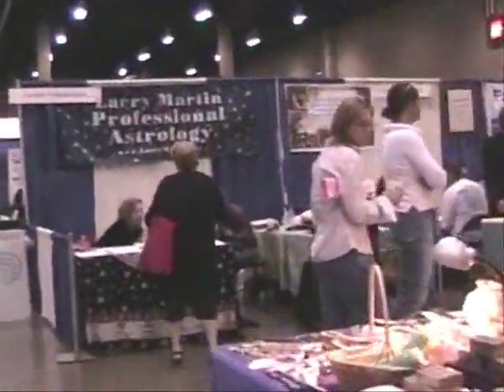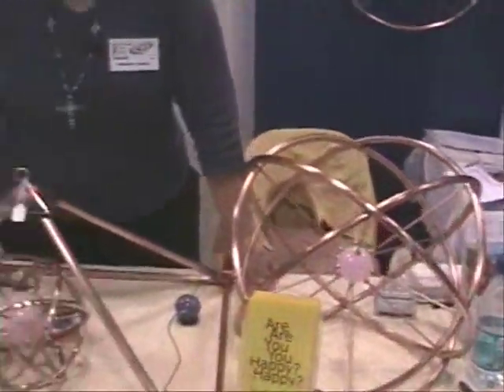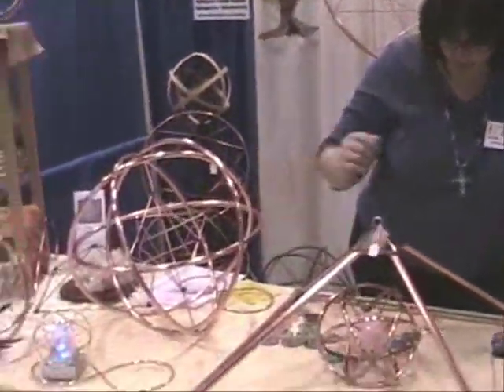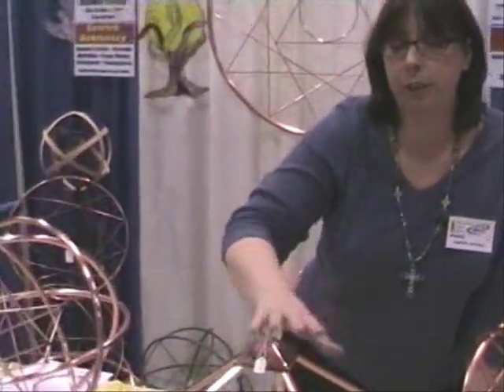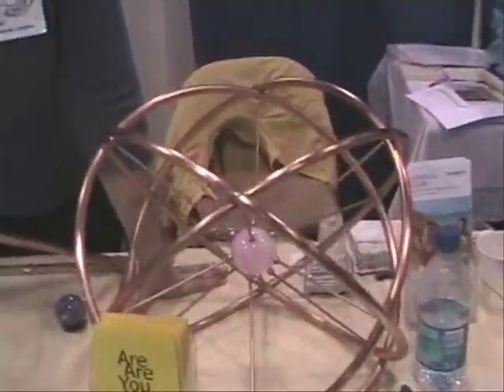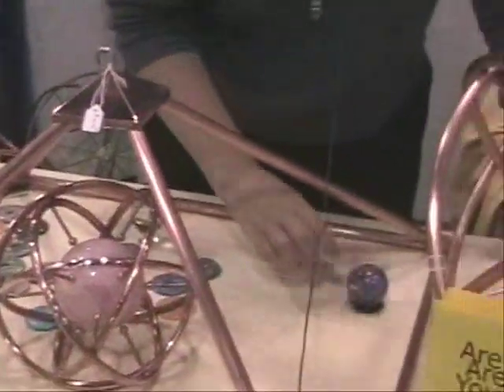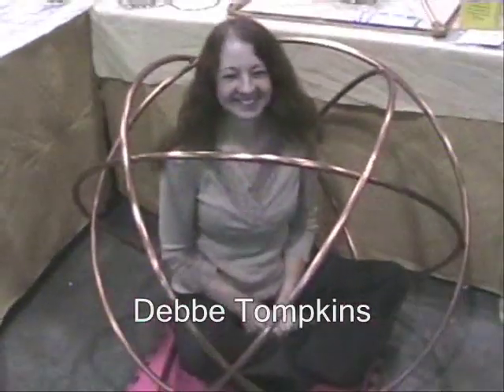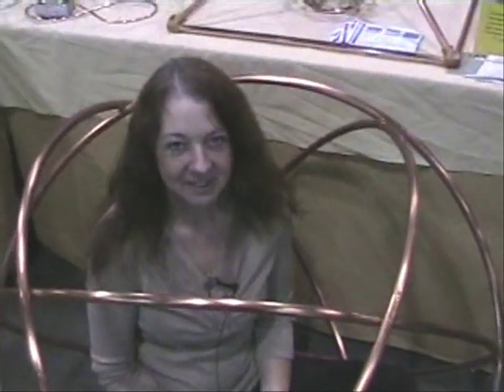Living the Wiccan Life, Episode 13, Universal Light Pt. 2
In Pt. 2 of this Episode we see Tibetan Monks making a sand painting at the Expo, and Rev. Don interviews Deborah Lindsey about sacred geometry and the Genesa Crystal.

Paganworld.tv